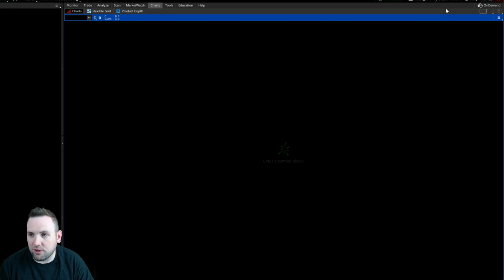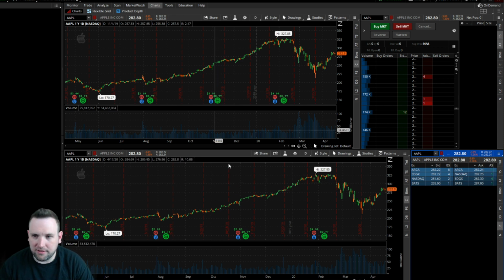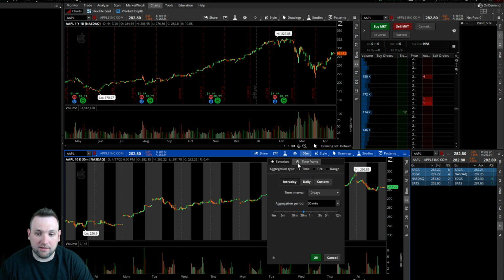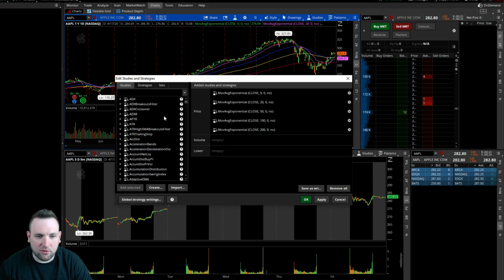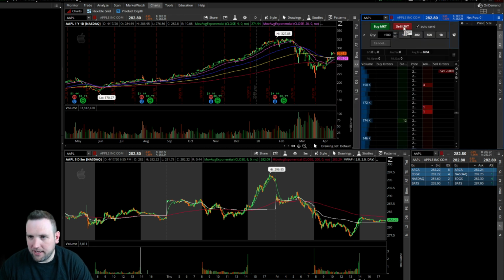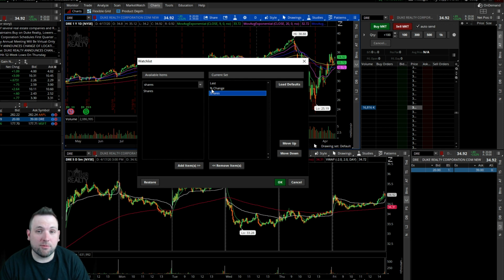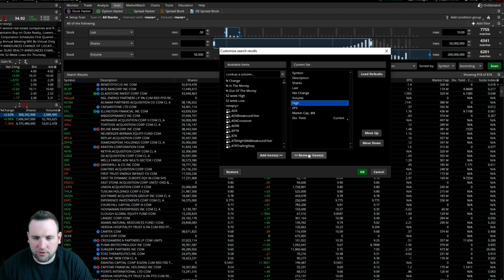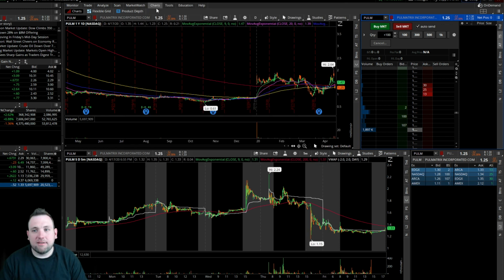EASIEST THINKORSWIM PLATFORM SETUP FOR DAY TRADING (STEP BY STEP BEGINNER'S SETUP GUIDE)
ThinkorSwim is a great platform to use when you are first starting out learning to day trade! In this video, I start with a blank platform and show you how to setup your thinkorswim platform for day trading. I go over setting up your charts, at ladder, time & sales, level 2, and more. ThinkorSwim also has very good scanners to help you find those big runners, so I dive into how to setup your scanners with the criteria I use to build my watch lists!

!!! After you setup everything up, go to the top right corner of the platform to the square box, and click save grid as. Think or Swim should auto save, but just to be safe I like to manually save the layout.

CHECK OUT THE ENTIRE FRAMEWORK FORTUNE NETWORK!!!

coinbase link - join for free bitcoin
The Hardware Wallet I use:
Kinesis Money (Gold and Silver backed cryptos and exchange)
Charting Platform  - Trading View (not a broker)